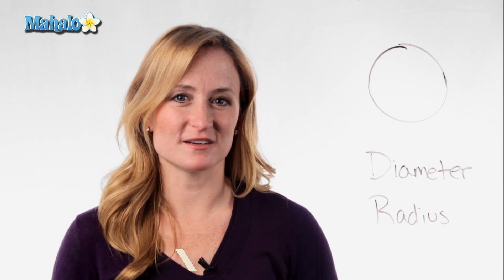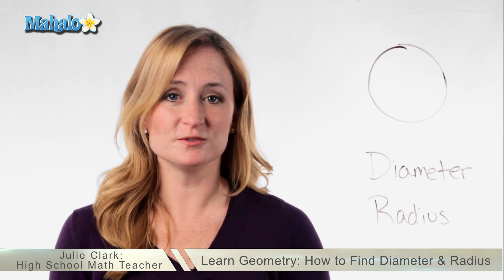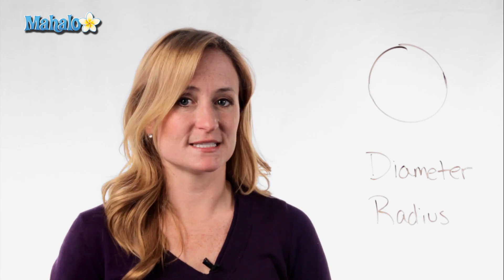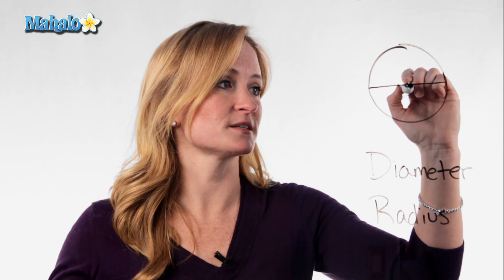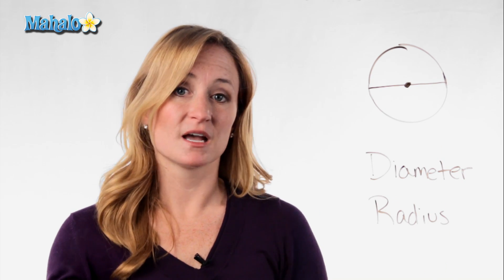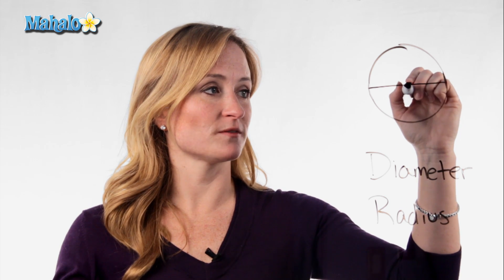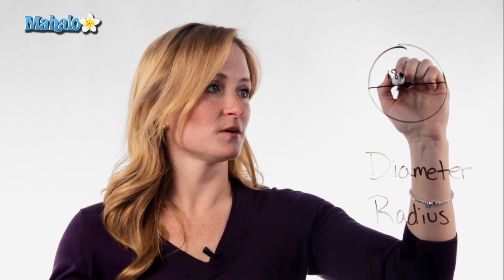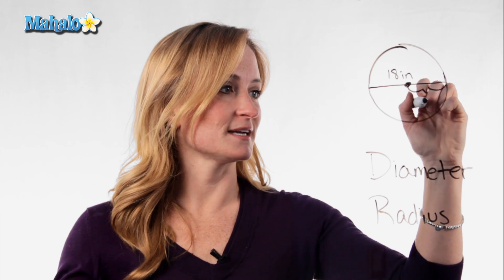Learn Geometry: How to Find Radius and Diameter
Watch Julie Clark, the excellent host of our Math Channel, as she explains how to find the radius and diameter of a circle.